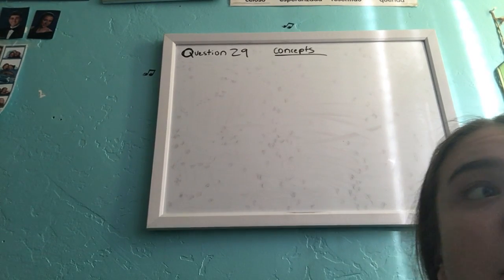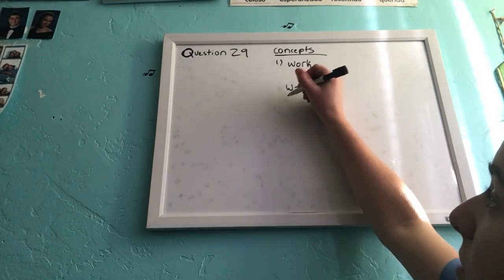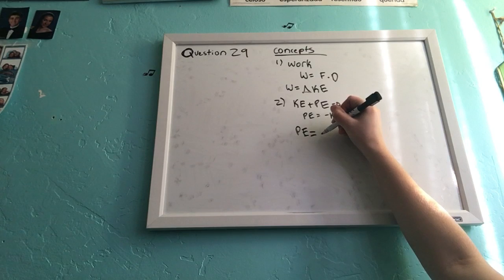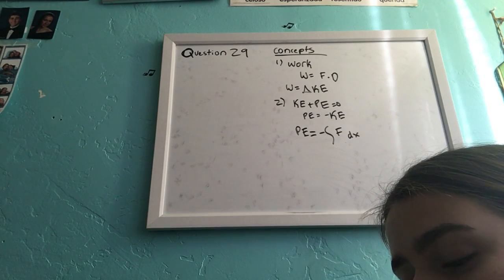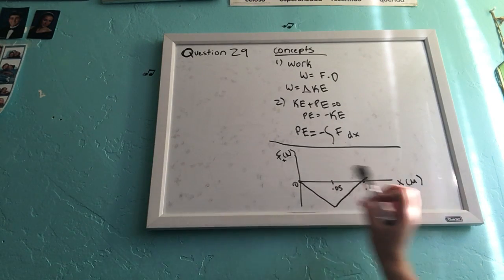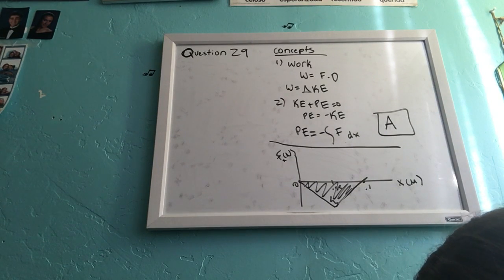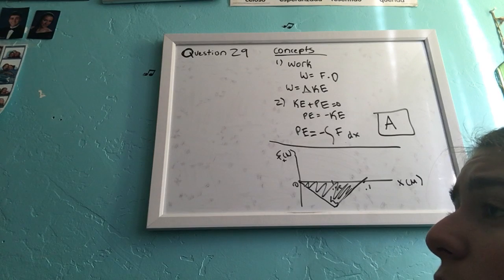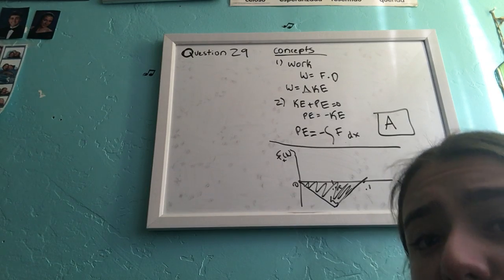Question 29, Answer A